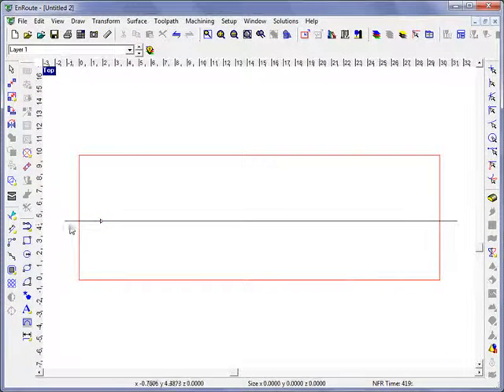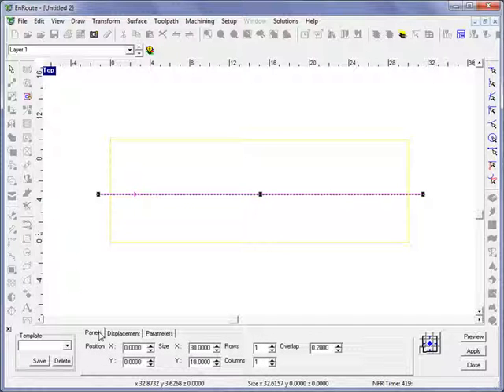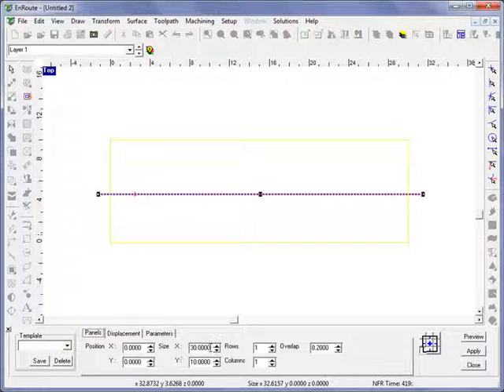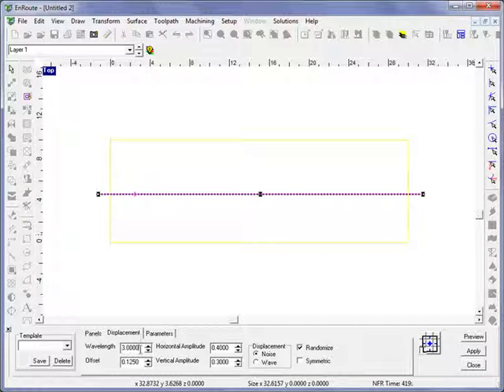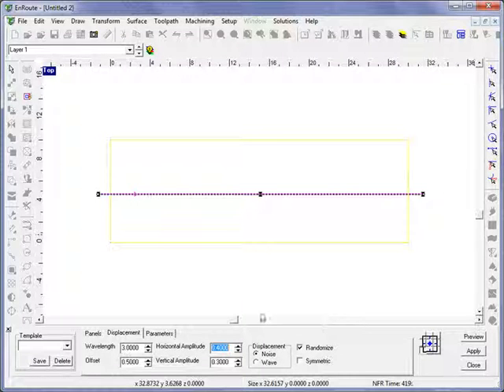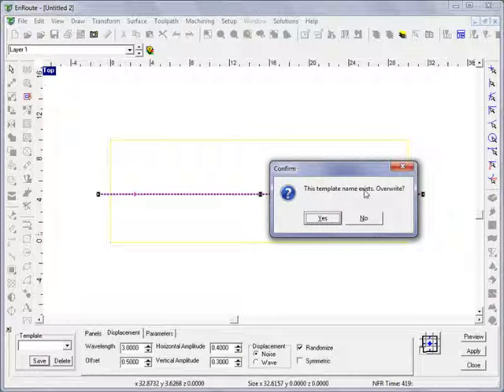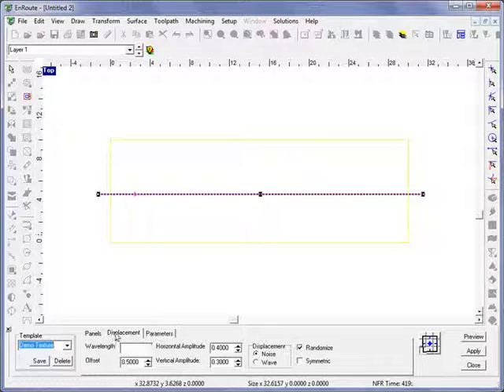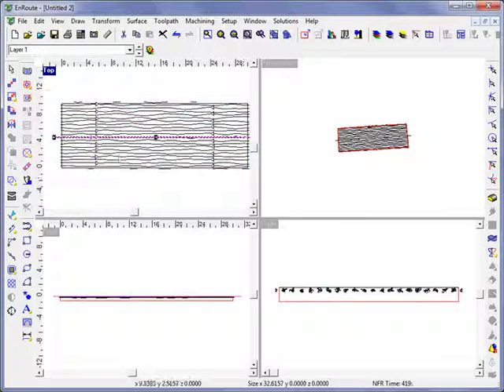Rapid Texture Interface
Overview of the new Rapid Texture Interface in EnRoute 5.